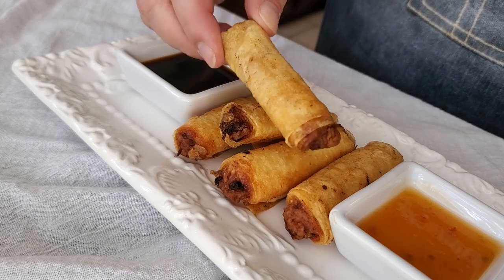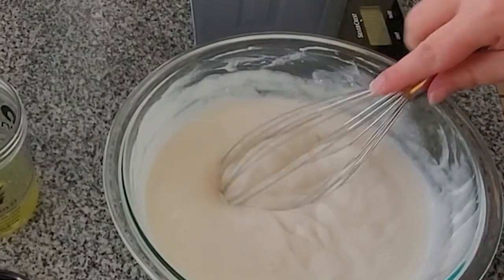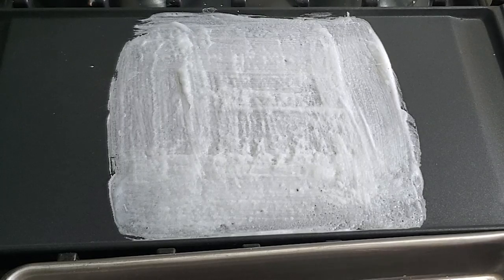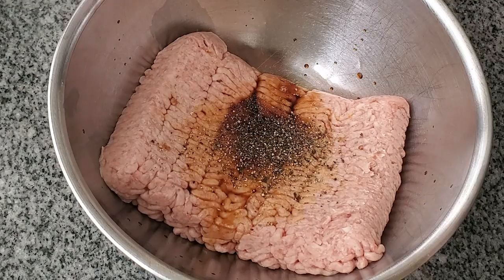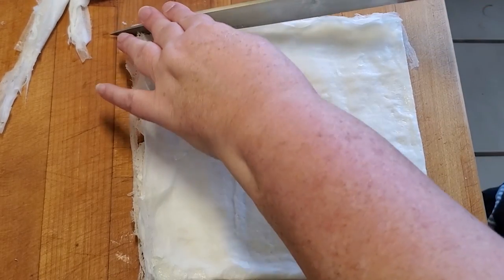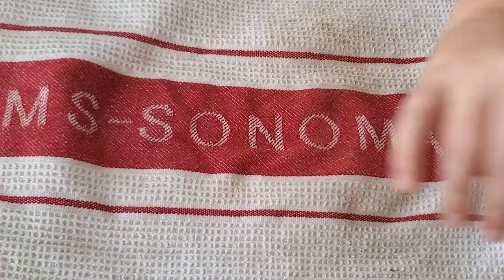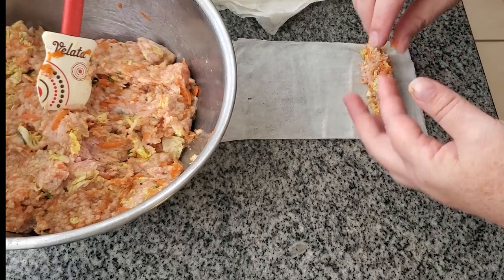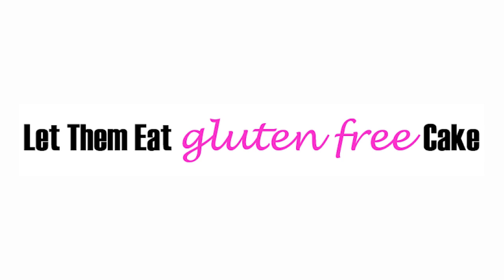These gluten free lumpia will change your life!!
Thought you'd never eat lumpia again?  Think again!  These Lumpia made with Homemade Gluten Free Lumpia Wrappers are so good, it'll blow your mind!